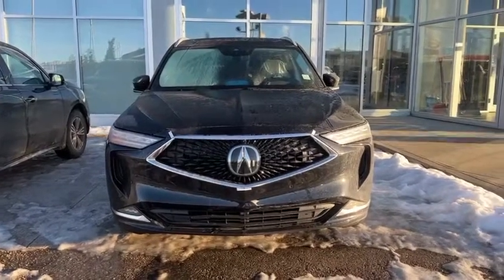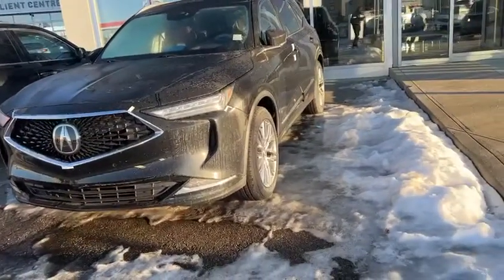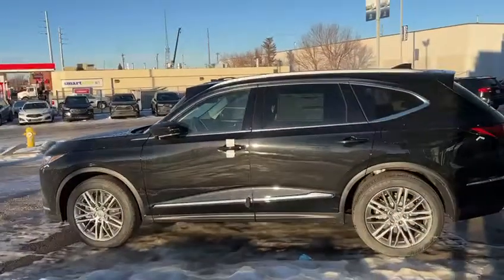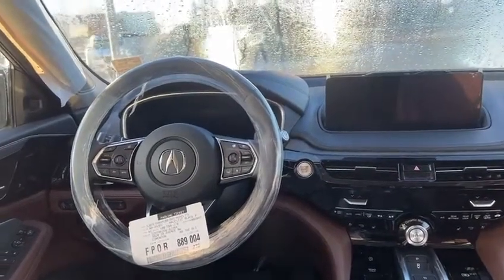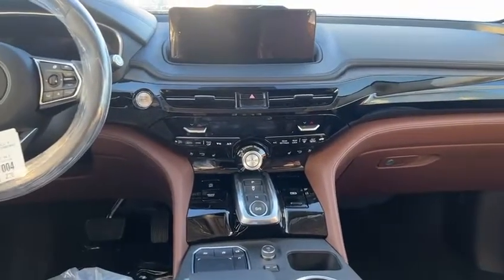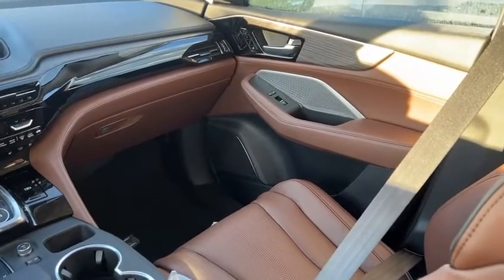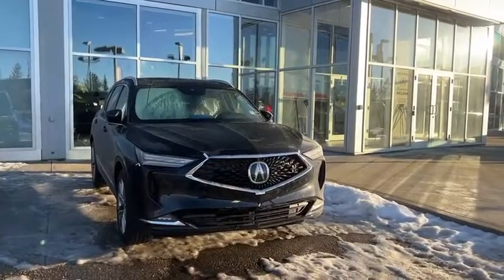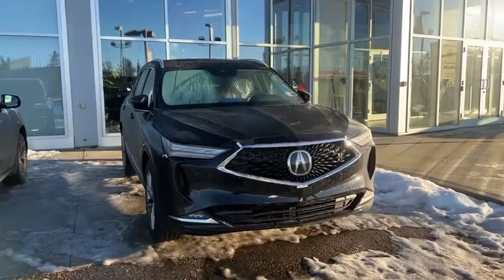2023 Acura MDX